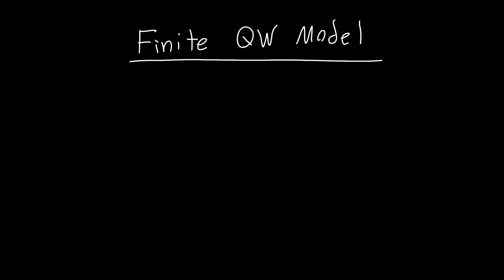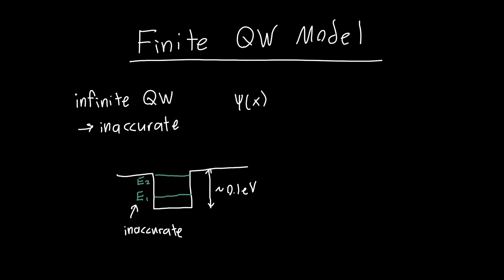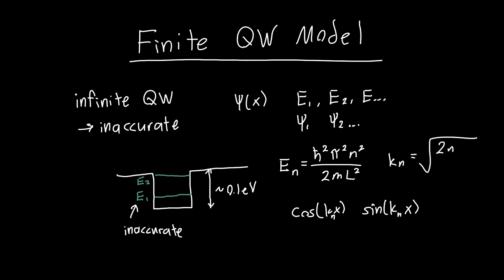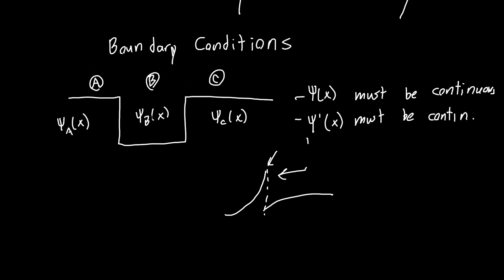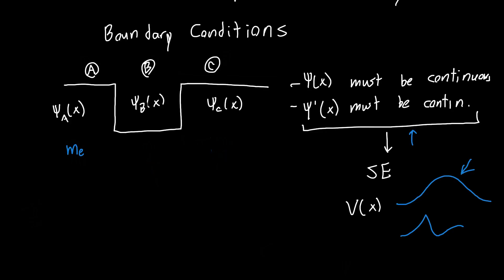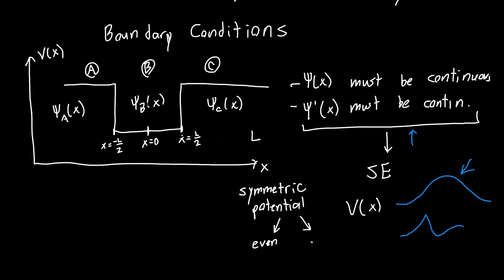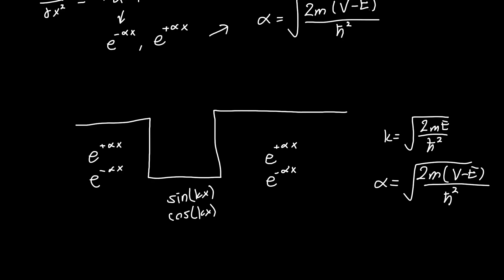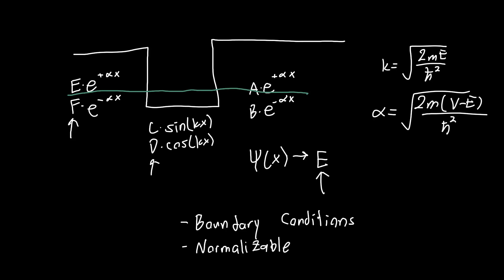Finite Quantum Well Explained - Part 1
Here I go over how to set up the solution to the finite quantum well, including what the solutions look like inside and outside the well using Schrodinger's equation. I go over what boundary conditions to use to solve Schrodinger's equation. Next time I will show you how to 'stitch' together these solutions using these boundary conditions, and how to solve Schrodinger's equation graphically. MIT's OpenCourseWare also has a truly excellent lecture on this subject which can be found